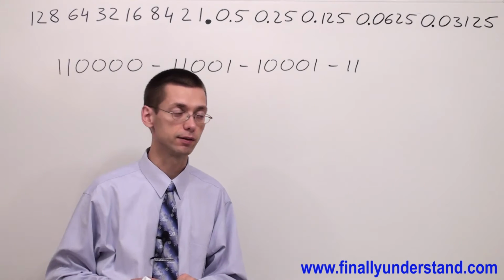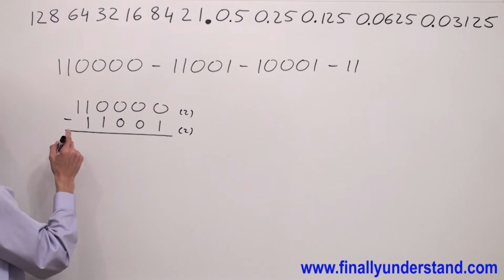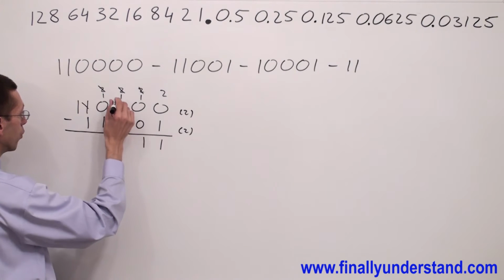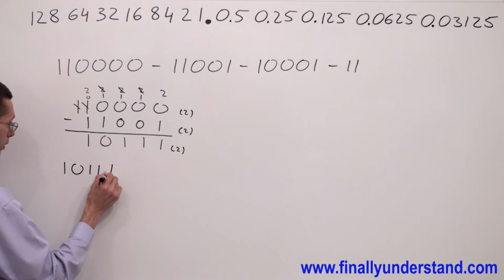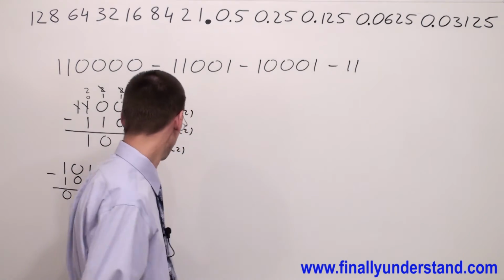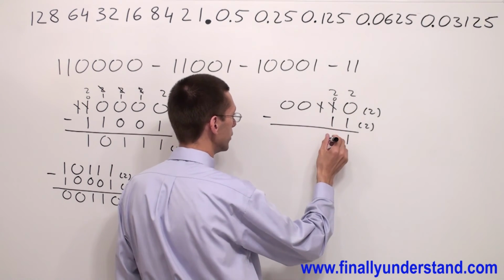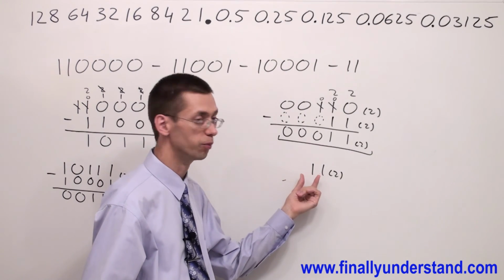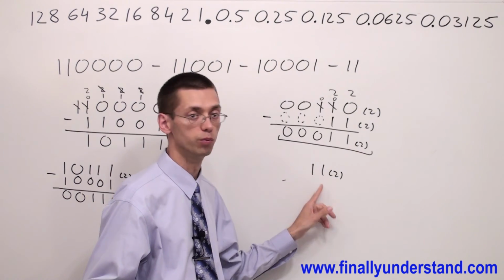How to Subtract Binary Numbers | Binary Subtraction Explained 22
🔢 Ever wondered how computers subtract numbers?
In this video, you’ll learn binary subtraction step by step—from the basic rules of base-2 arithmetic to handling tricky cases with borrowing. Whether you’re studying for exams, diving into computer science, or just curious about how digital systems work, this tutorial will make binary subtraction clear and simple! 🚀